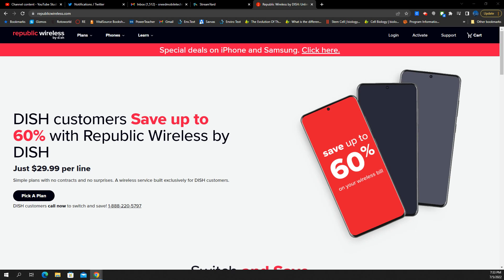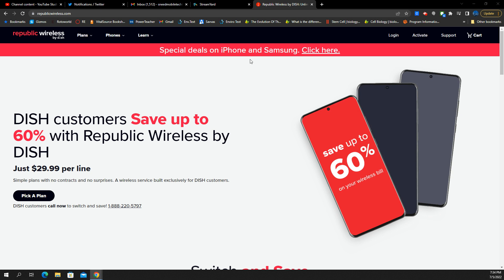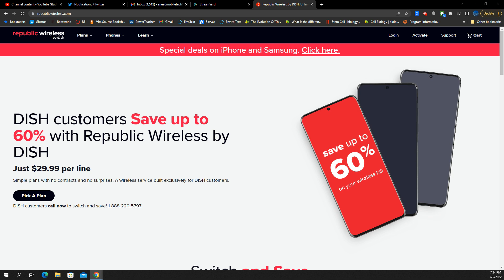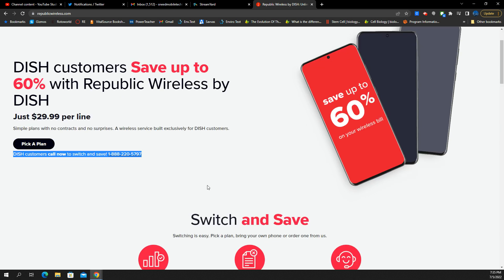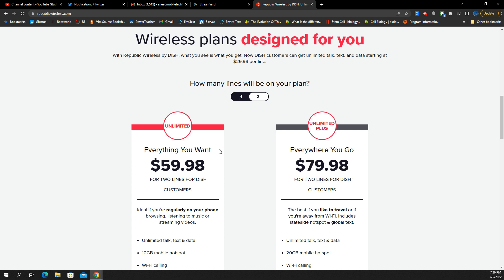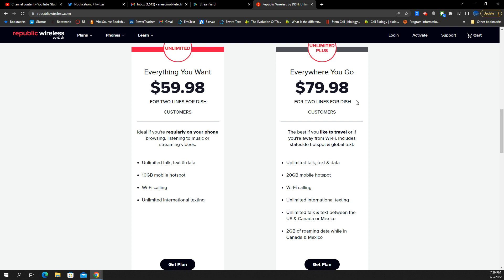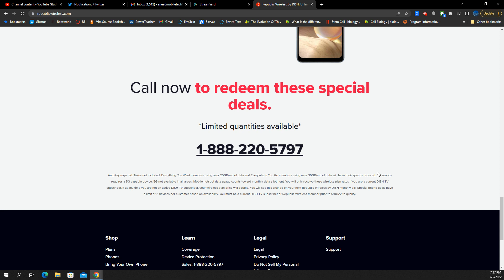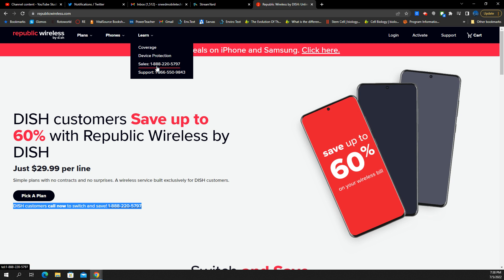Republic Wireless by Dish Current plans, prices & promos.